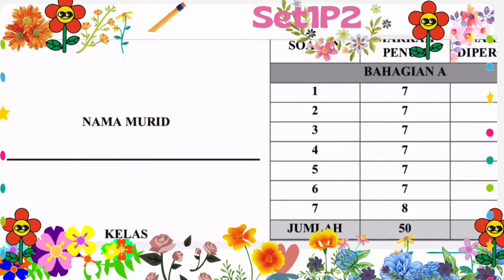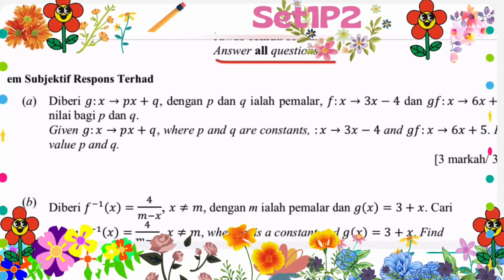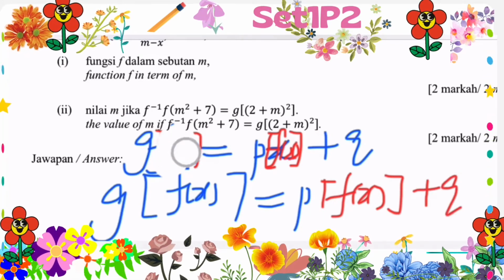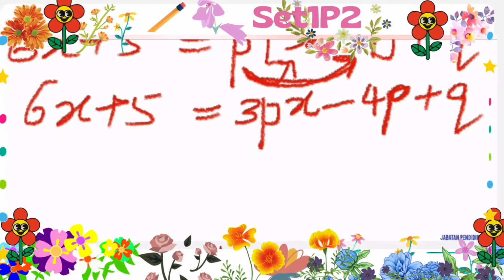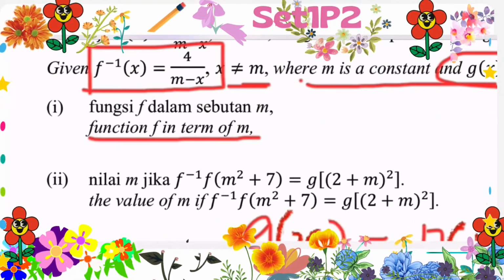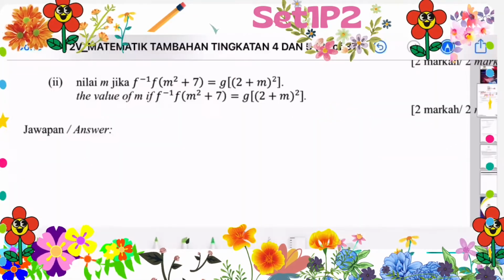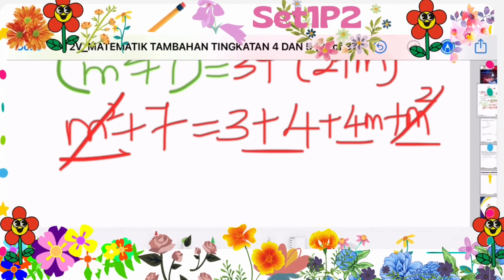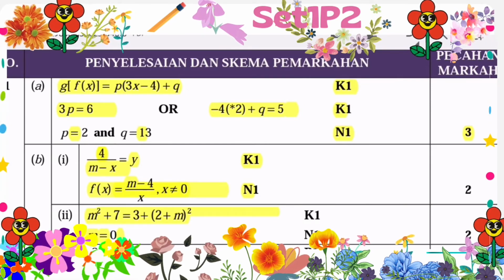105 1 /P2A/set1 Revision MathsSPM2021 with music